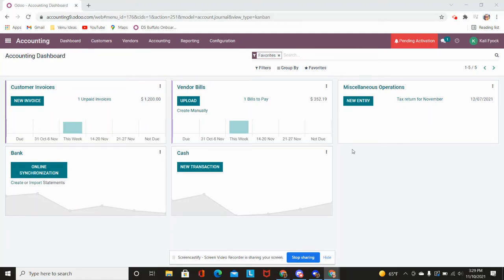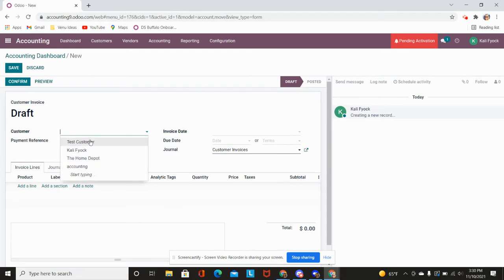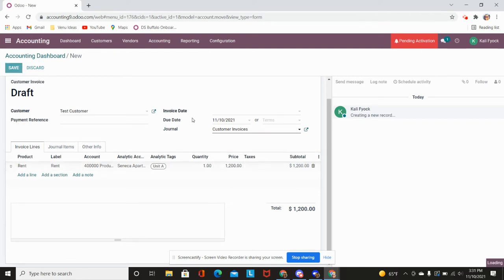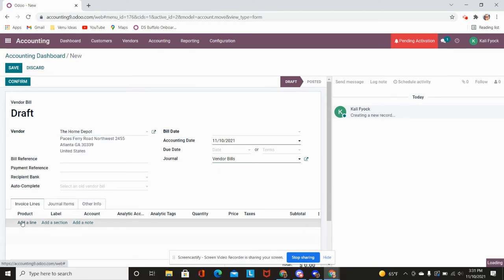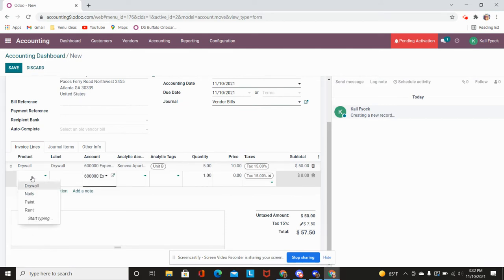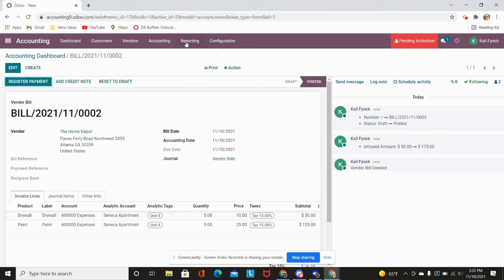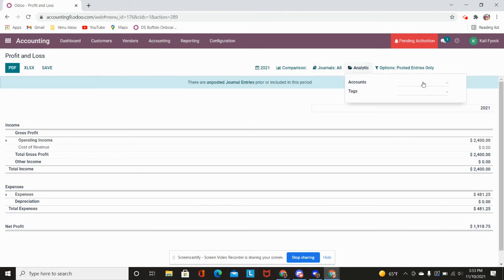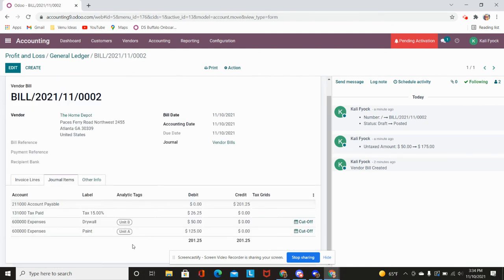Analytic Accounts & Tags Profit and Loss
Recording revenue and expenses to track projects profit and loss using analytic accounts